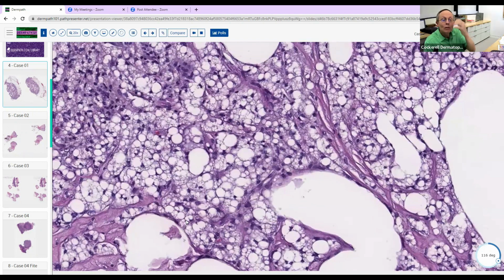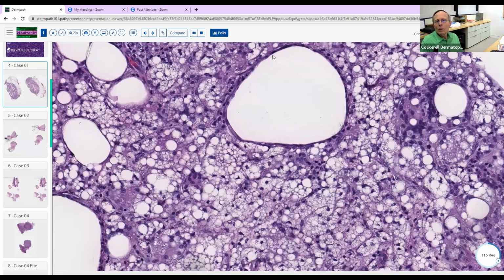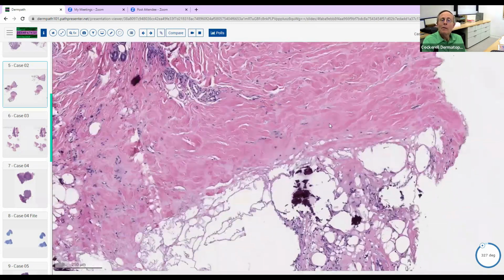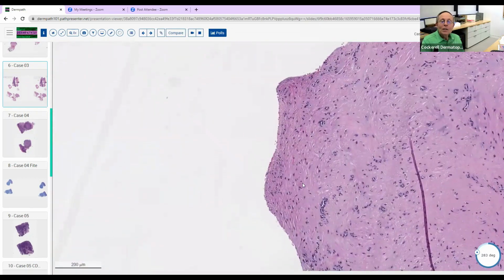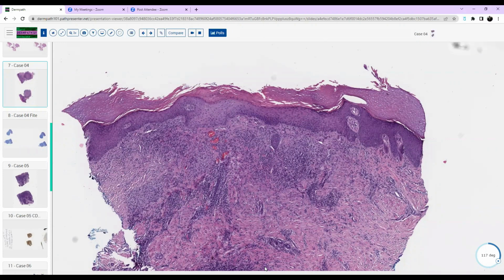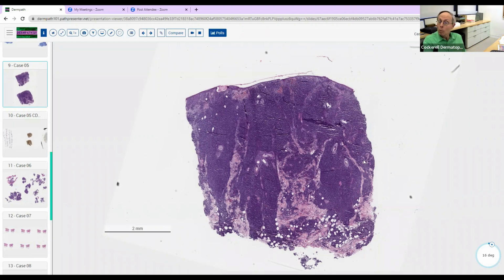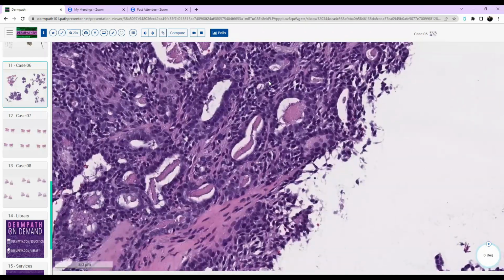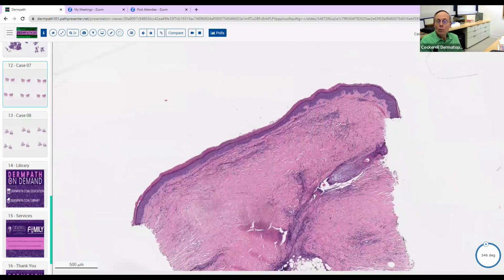Unknowns | Episode XXXIV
Diagnoses:
1. Silicone Granuloma
2. Morphea with Extensive Involvement of the Subcutis and Dystrophic Calcification
3. Plantar Fibromatosis
4. Atypical Mycobacterial Infection and Fite Stain
5. Blastic Plasmacytoid Dermal Dendritic Neoplasm and CD123 Stain
6. Probable Evolving Aggressive Digitial Acral Papillary Adenocarcinoma
7. Necrobiosis Lipoidica

for past content.  "When Mom calls, tell her you're at the library!"

Presented: 1/11/2023